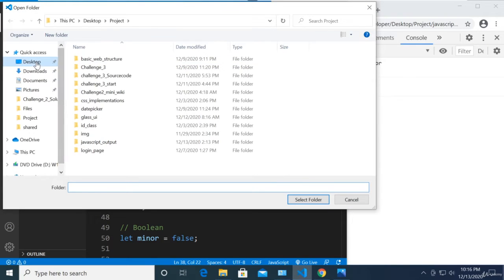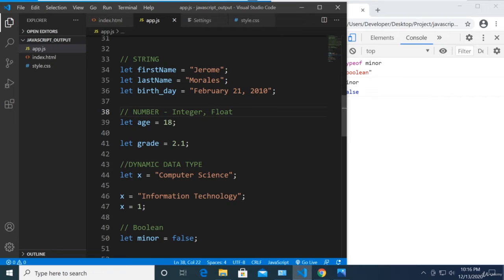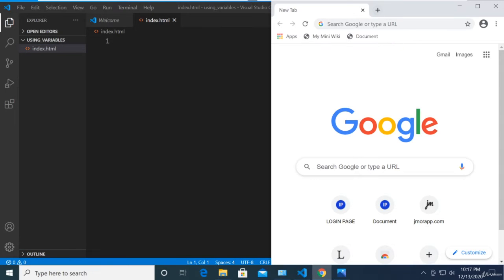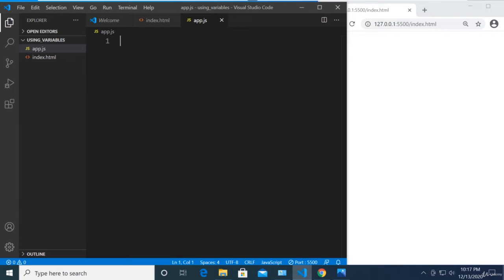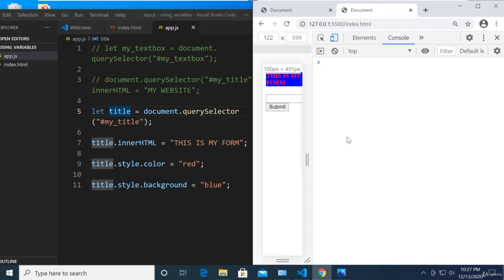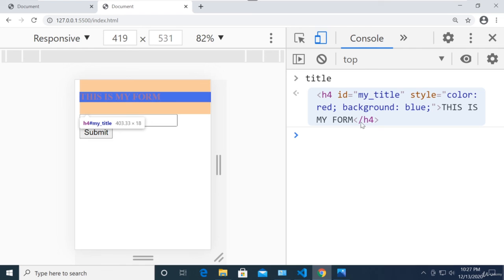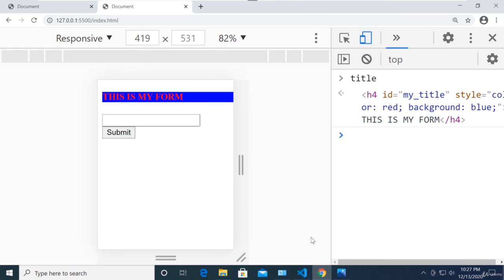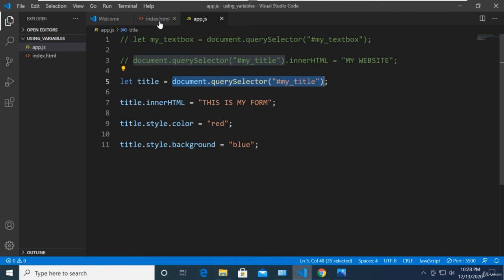Storing HTML Elements Into a Variable in JavaScript | HTML + CSS + JS Complete Course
How to assign block of HTML code to a JavaScript variable:
The simple and safest way to use the concatenation operator (+) to assign or store a bock of HTML code in a JavaScript variable. You should use the single-quotes while stingify the HTML code block, it would make easier to preserve the double-quotes in the actual HTML code.
I have a question regarding return value of appendChild() method. The definition says the return value of appendChild() is "node object that represents the appended node". It is not a string data type. So, I just tried to store the return value in a variable (water variable in the code above). But, the variable just stores a string data type. Is that because variable cannot store a HTML element as its value?

Saving User Input as a variable - Javascript lesson 3
Display JavaScript Variable In HTML - HowToCodeSchool.com
The Best Way to Create HTML Elements with JavaScript?
Saving User Input in JS Objects
Controlling CSS Variables from JavaScript
Javascript Tutorial - Injecting a JS variable into an HTML page .
Javascript for beginners | Bulb on/off using Javascript |JavaScript Can Change HTML Attribute Values
JavaScript with HTML data-* Attributes | JavaScript Fetch data-* Attributes Value